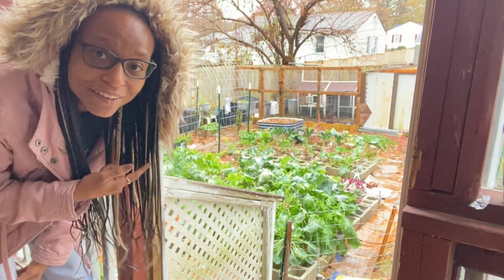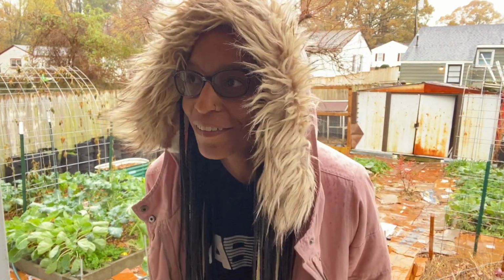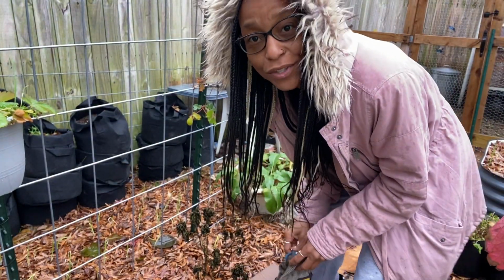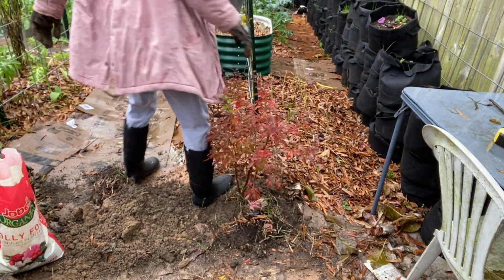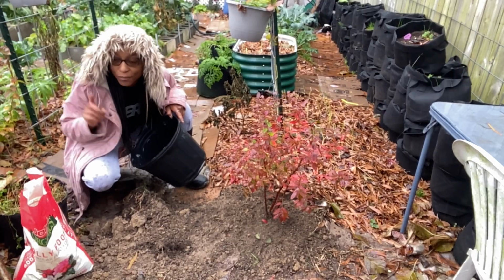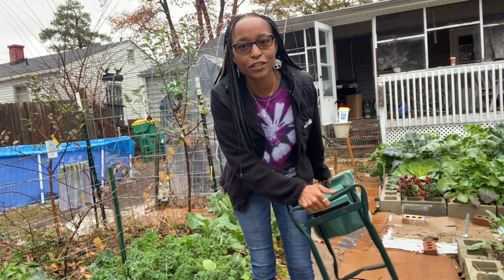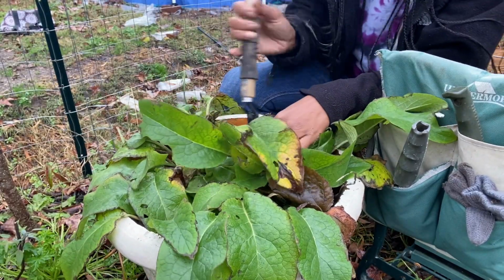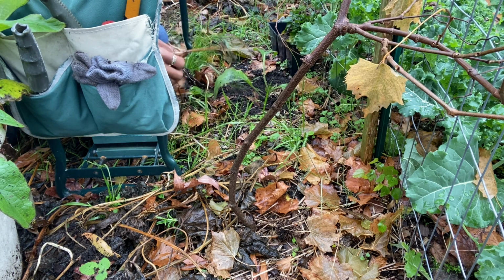Rain Isn’t Always Bad | Relocating Plants | Blueberry and Comfrey Talk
IG and TikTok: @msasiaspratley
Amazon Wishlist
Want to send me something:
Hopewell, VA 23860
Farmer’s Defense Apron and Sleeves
All Things Garden
Bug Netting
Fairy Lights
Grow Bags
Cell Trays
Compost Thermometer
All Things Chickens
Hen Up Organics Feed and Scratch (brand influencer)
Poultry Grit